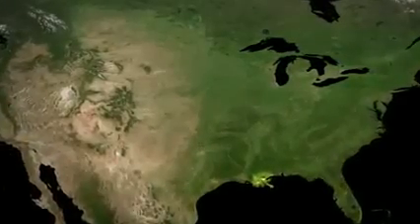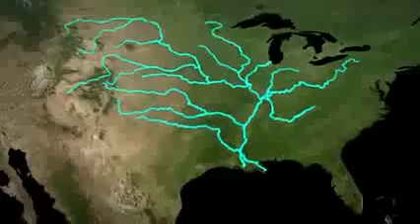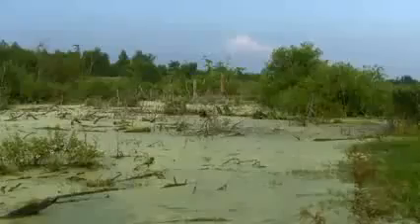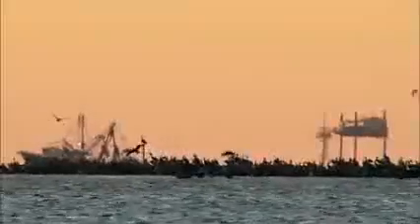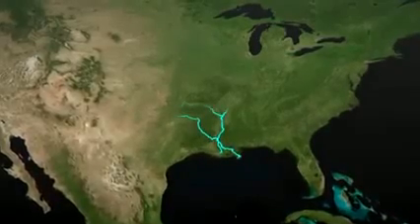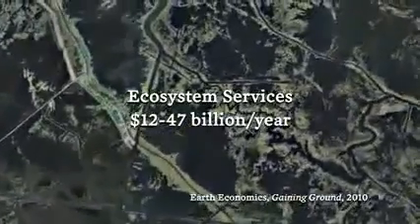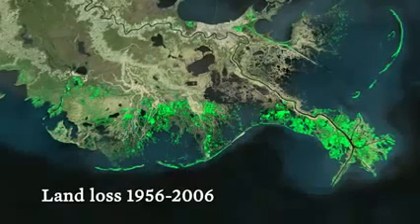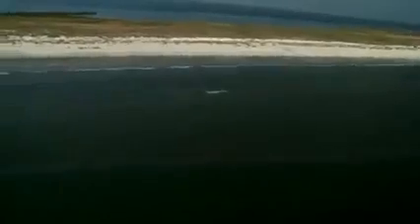Restoring America's Delta Abridged